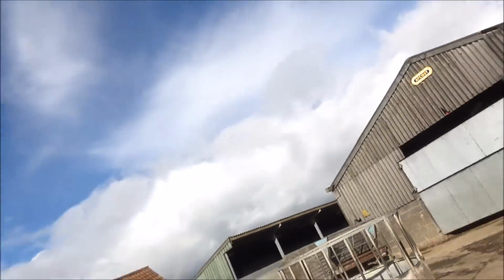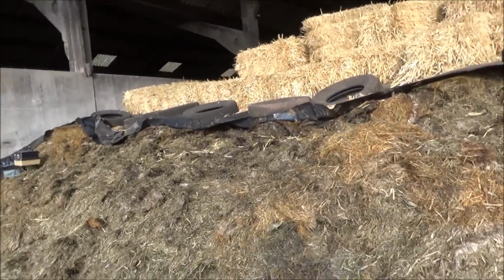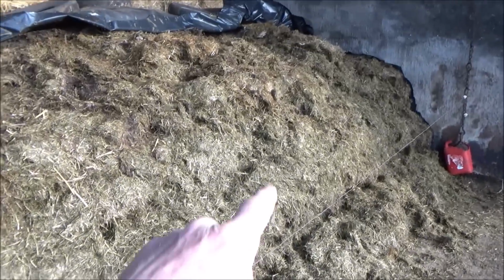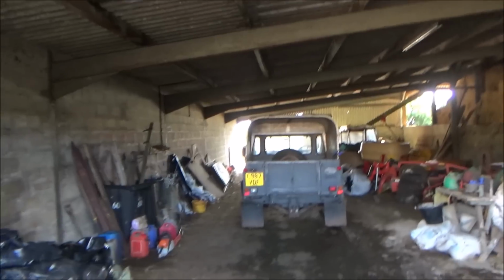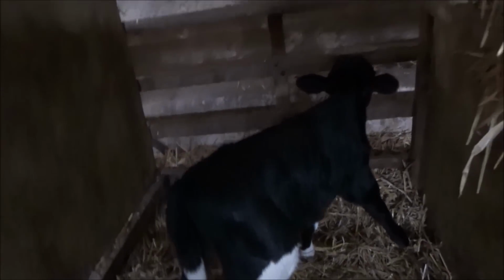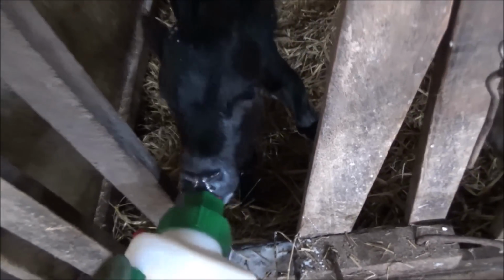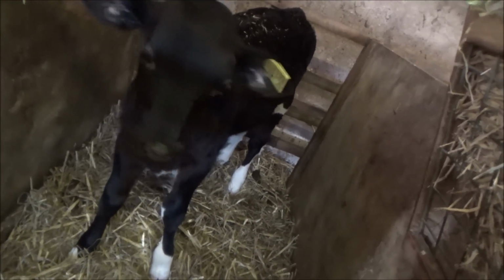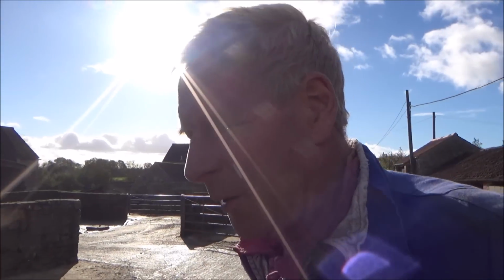RED TRACTOR FARM ASSURANCE IS IT WORTH IT?